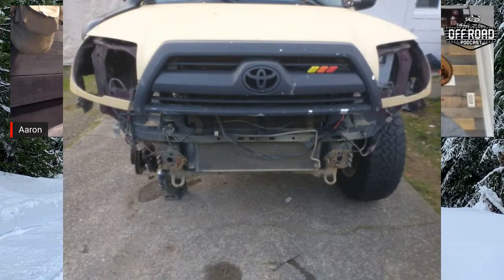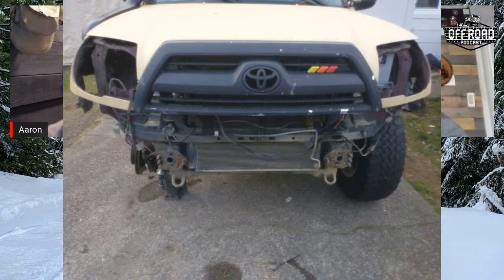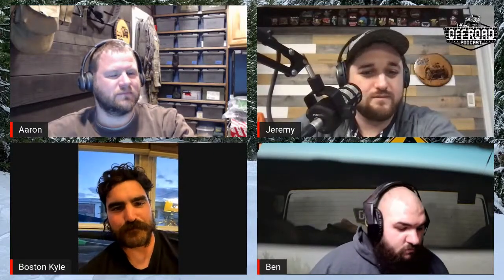EV KOH: A Nissan Powered EV 4runner - Off Road Podcast 296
This week we interview Kyle Seggelin and talk about his EV Toyota 4runner